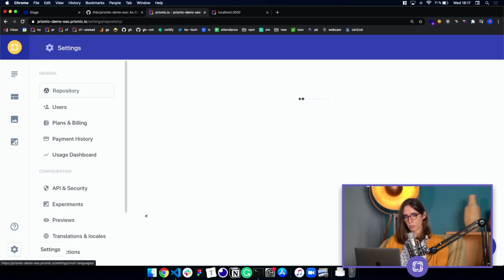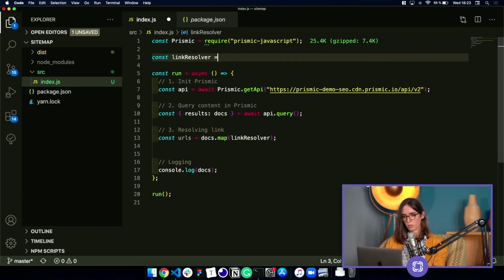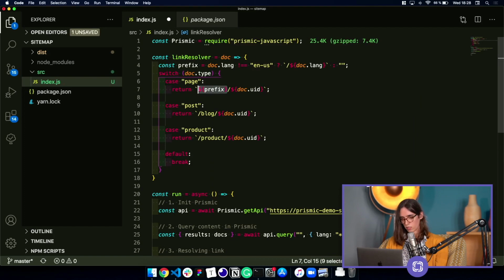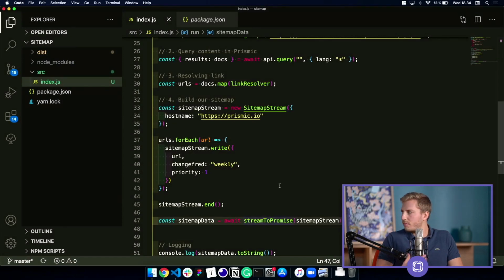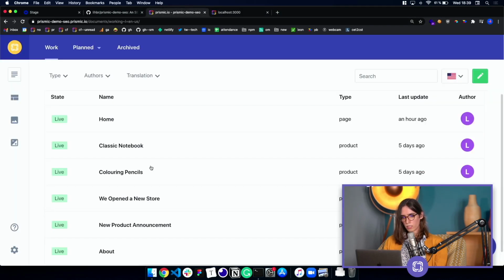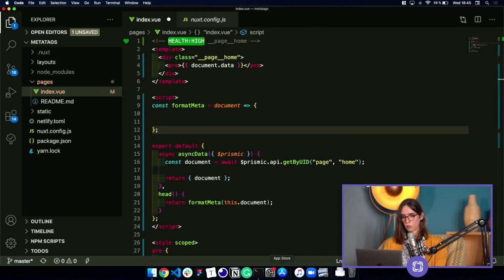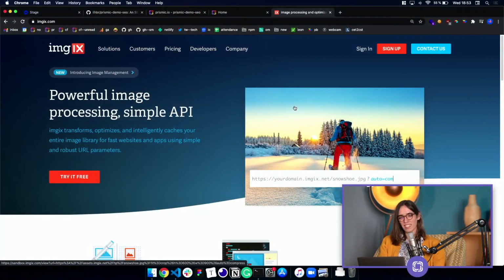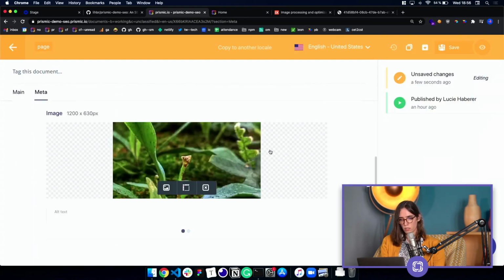How to improve SEO with a headless CMS? | Live coding session | Prismic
We all know the importance of SEO, but getting it right can be complicated.

Many developers and marketers will be used to managing WordPress plugins to improve their SEO, but how do you climb the rankings once you've decided to go 'headless'?

In this live coding session, Lucie and Francois show you the keys to improving your SEO with a headless CMS.

00:00 Introduction
02:33 SEO with Traditional CMS
04:24 Modern Frameworks
06:23 SEO with Headless CMS
14:48 Live Coding - Sitemaps
35:41 Live Coding - Meta Tags
46:39 Question & Answer